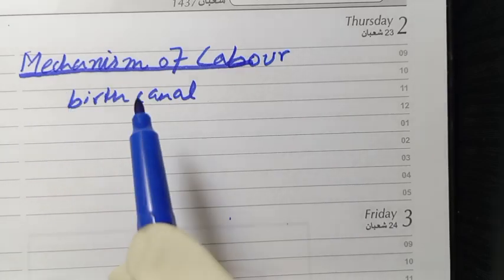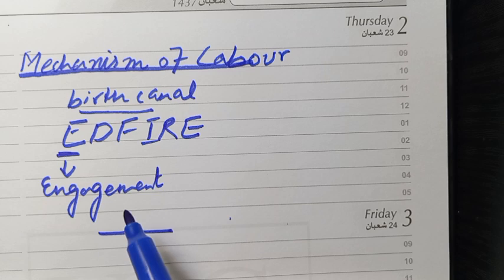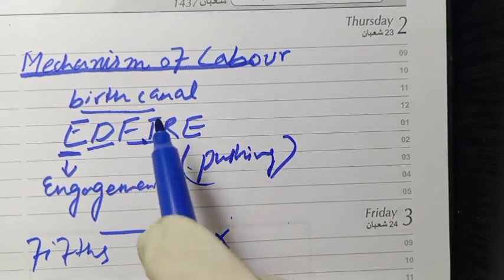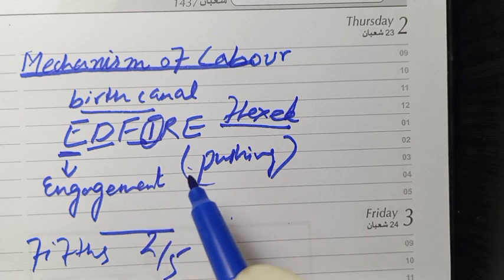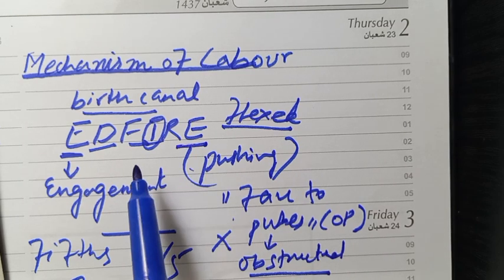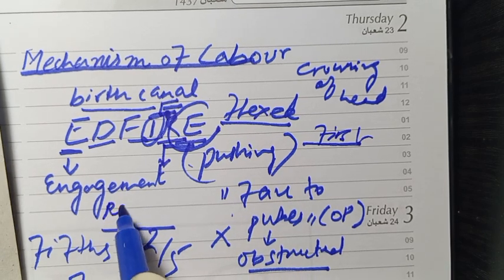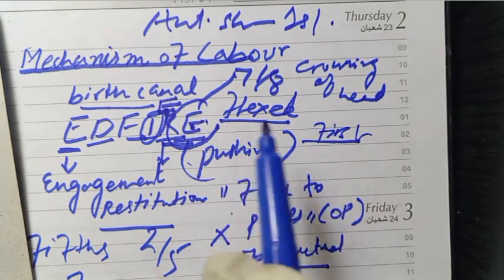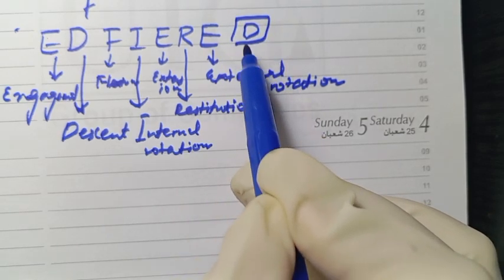Mechanism of labour lecture from Obstetrics by ten teachers M.B.B.S